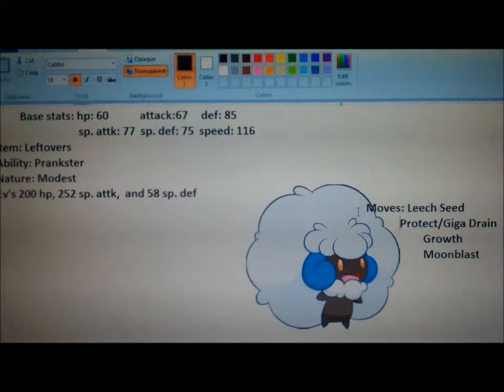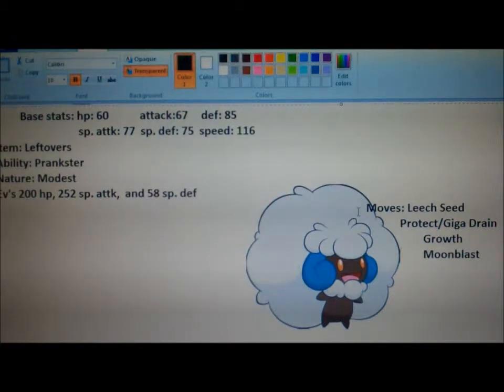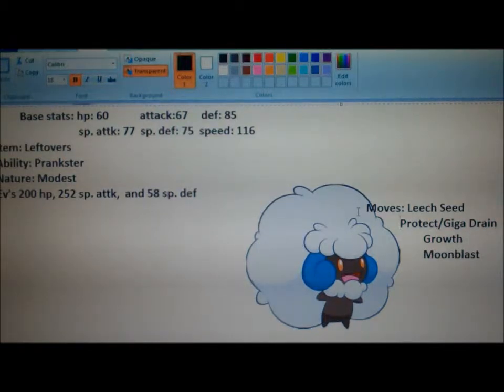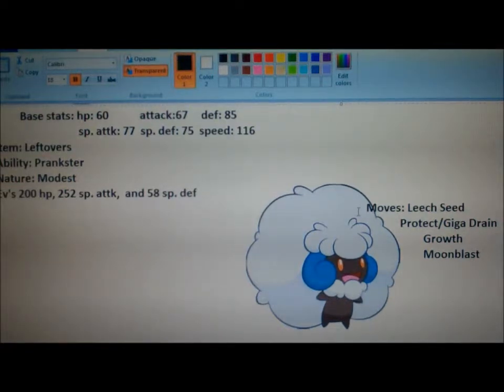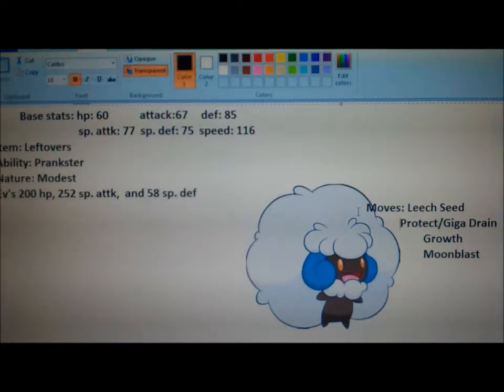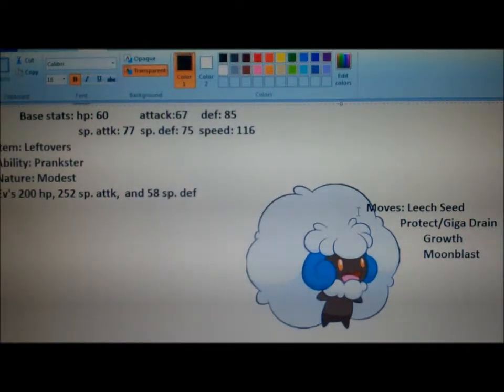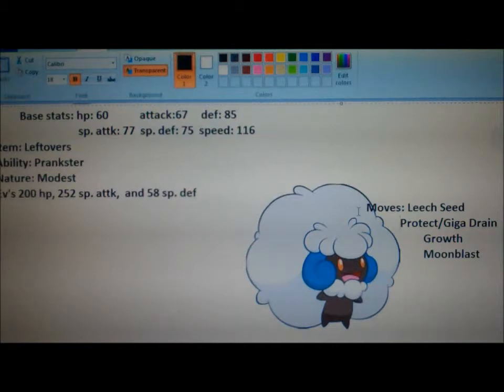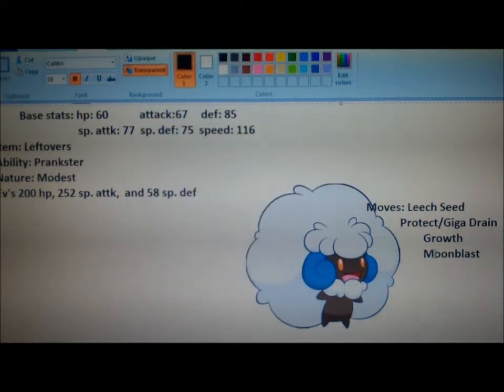The Annoyingly Durable Cotton - Whimsicott (Pokemon X & Y Moveset)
Whimsicott is a really good pokemon. It has Prankster and some great status moves to abuse it with (Leech Seed, Stun Spore, Tailwind, and Cotton Guard to name a few.) And it has naturally high speed and priority Taunt so it's the best anti-prankster prankster pokemon. And it got the Fairy typing, so it gets 6 resists and a Dragon immunity.